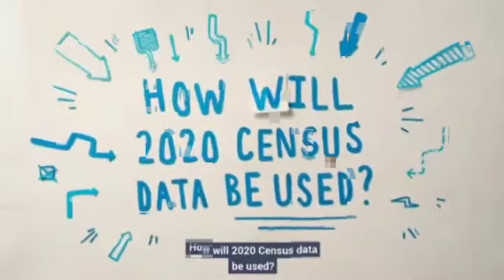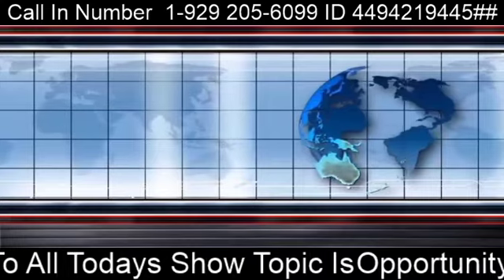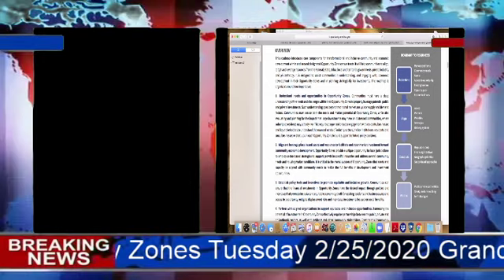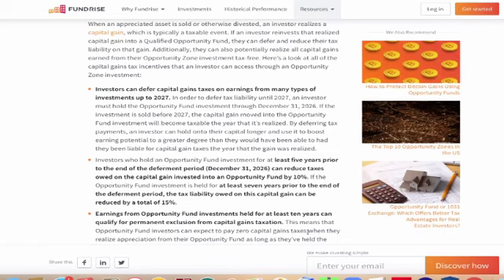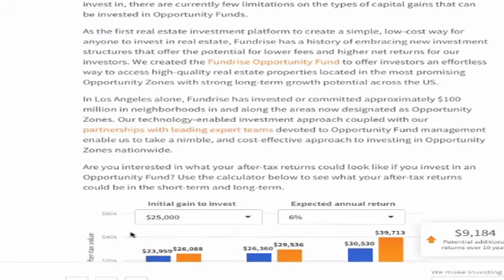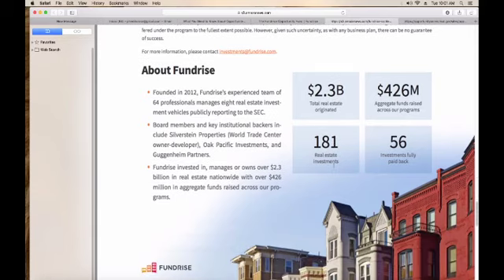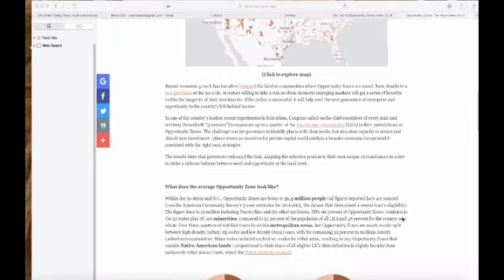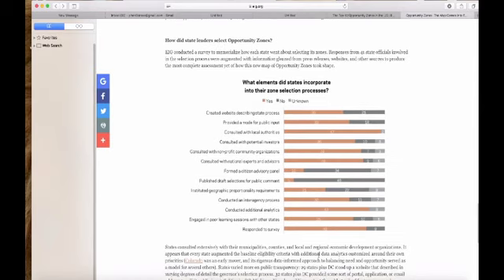What Are Opportunity Zones Pt.2 Tuesday 2/25/2020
An Opportunity Zone is a designation created by the Tax Cuts and Jobs Act of 2017 allowing for certain investments in lower income areas to have tax advantages. The purpose of this program is to put capital to work that would otherwise be locked up due to the asset holder&#39;s unwillingness to trigger a capital gains tax.